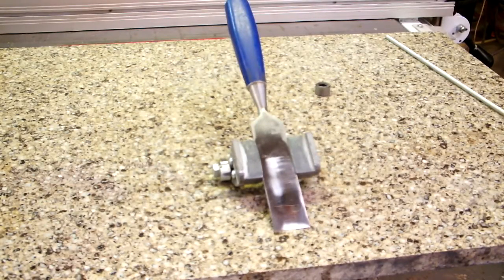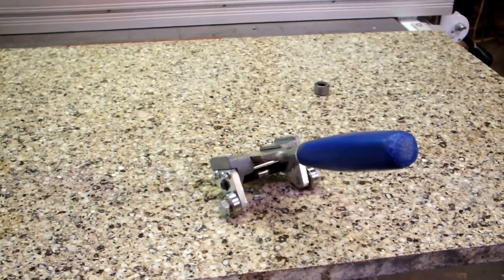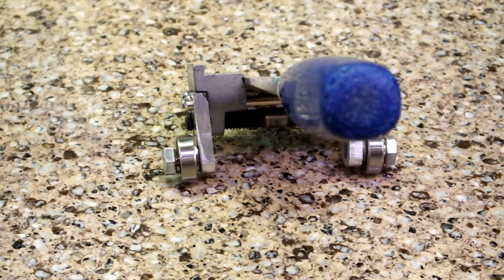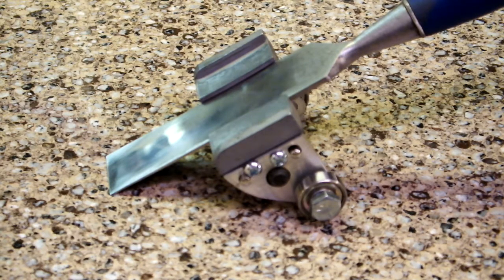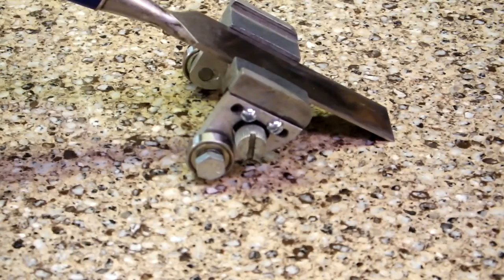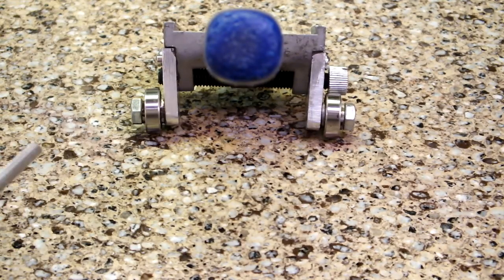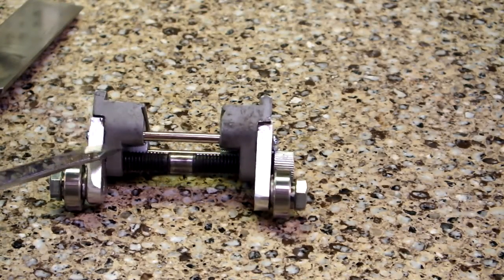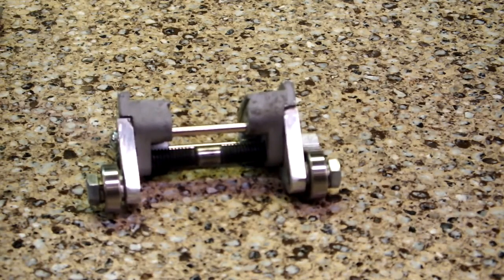Honing Guide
Honing Guide modification to make popular honing guide more stable, and easier to accurately sharpen chisels and plane blades.